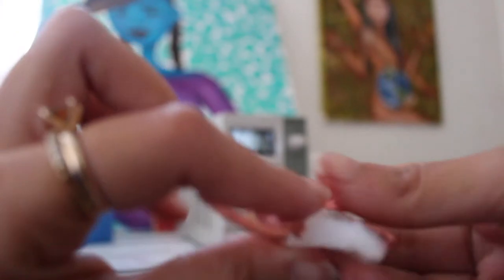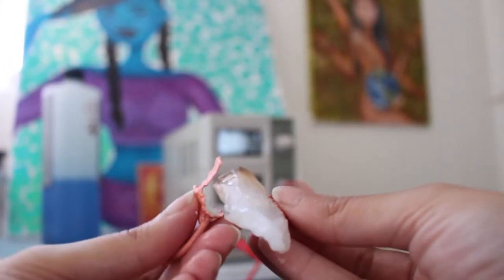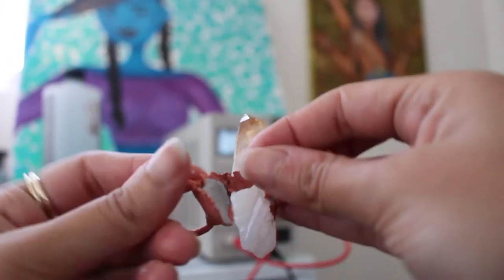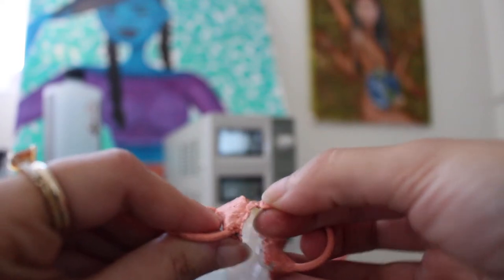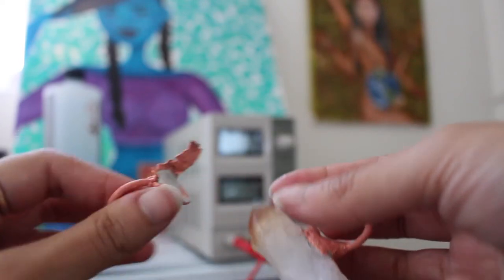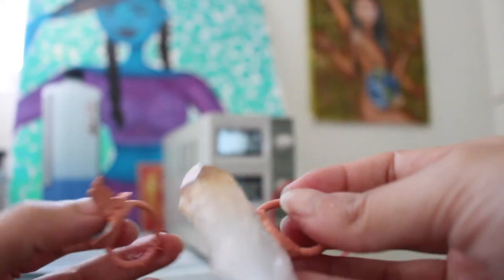Copper Electroforming Timelapse and Epic Fail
It definitely happened because I left the piece in the bath for over a week (of course I turned it off), as well as the weather being so cold.